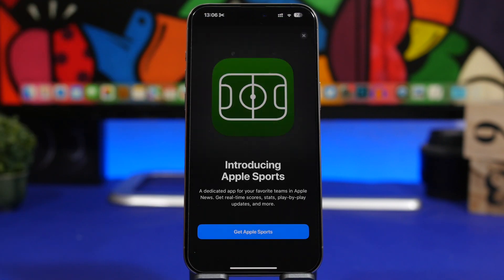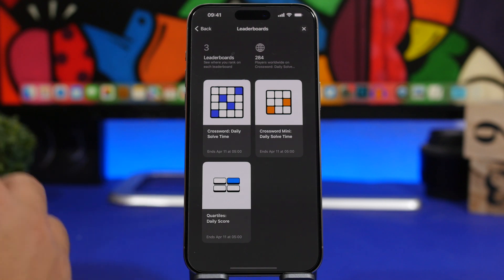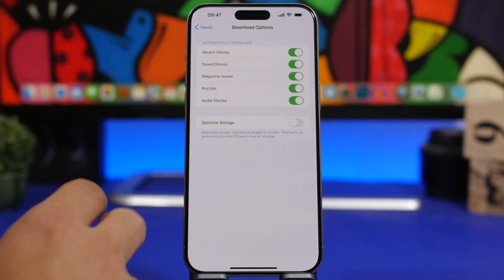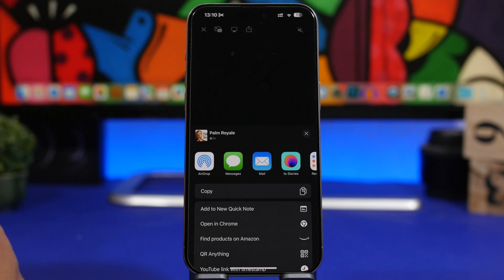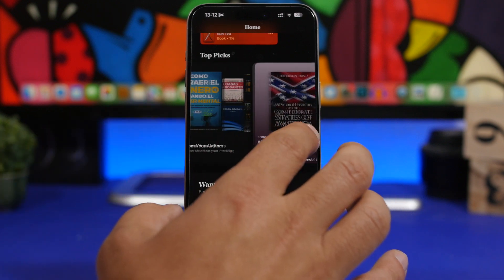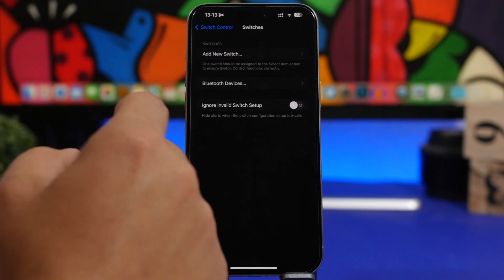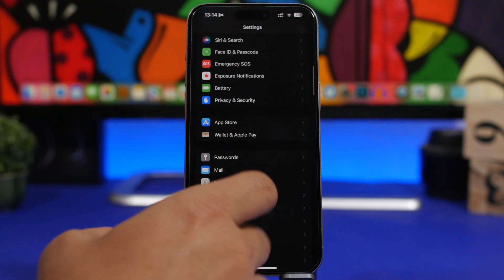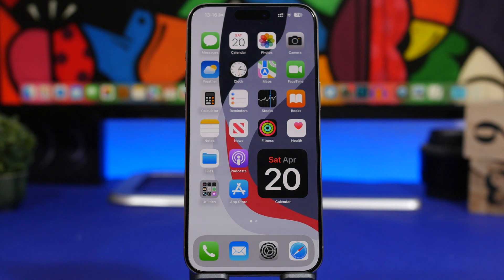iOS 17.5 - Every NEW Feature & Change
iOS 17.5 new features and changes. Even though iOS 17.5 looks like a smaller update it still packs a ton of new features and changes.

In this video you can learn about more than 20 new features and changes that you can find on the new iOS 17.5 which currently is on beta 5.

Podcast 0:00
News 0:56
Share 3:46
Books 4:07
FaceTime 5:19
Passkeys 5:48
Invalid Switch 6:05
Anti-Stalking 6:25
Altitude Data 7:01
Apps from Websites 7:16
iPad 7:50